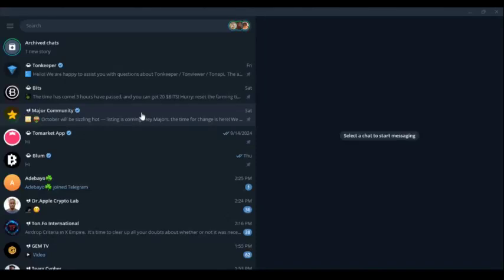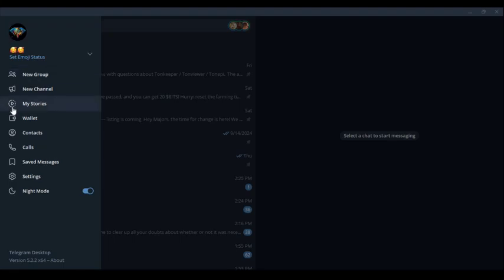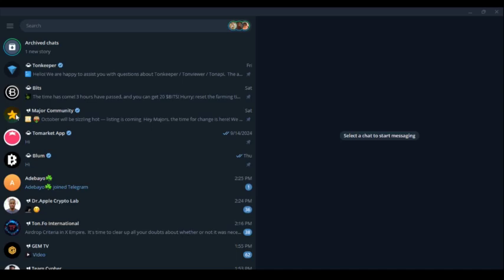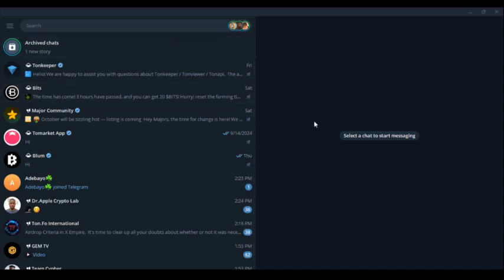How To Copy HMSTR wallet Address via Telegram Wallet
In This Video, you will learn about How To Copy HMSTR wallet Address via Telegram Wallet